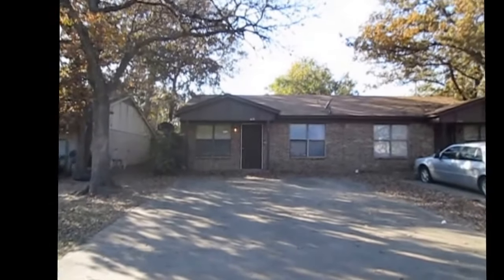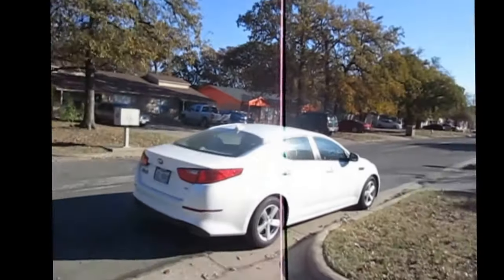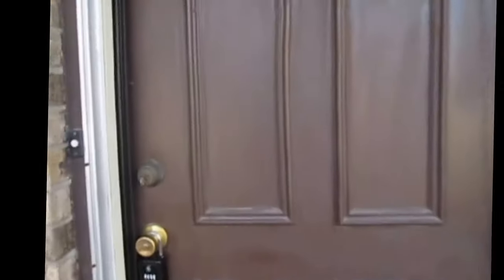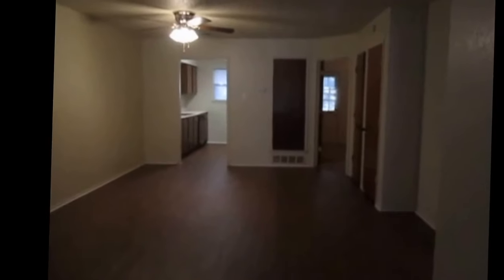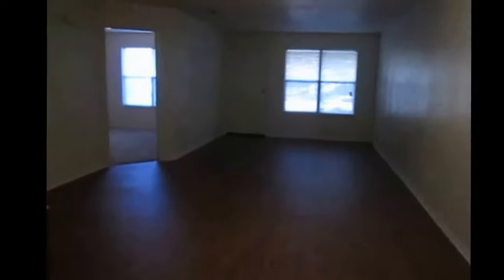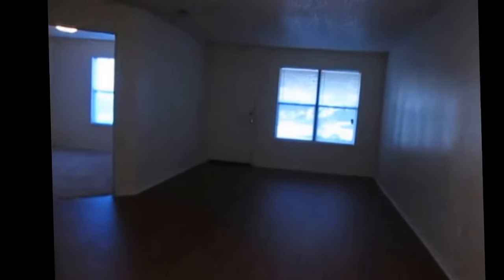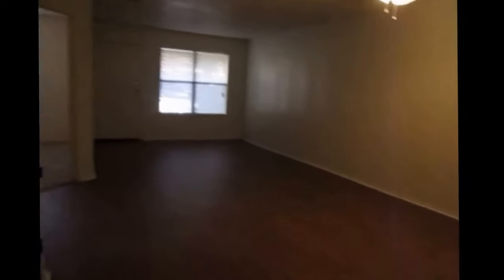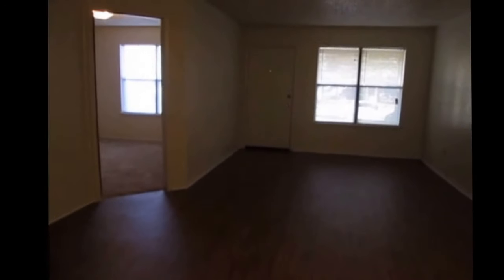618 Mcqueary Arlington, TX 76012